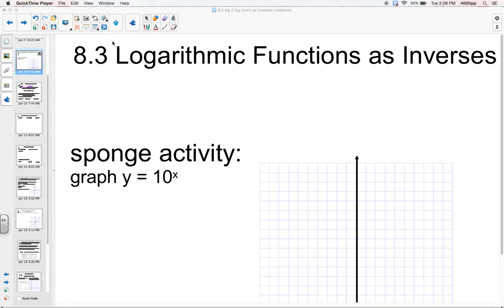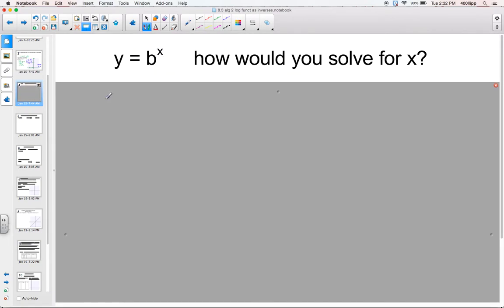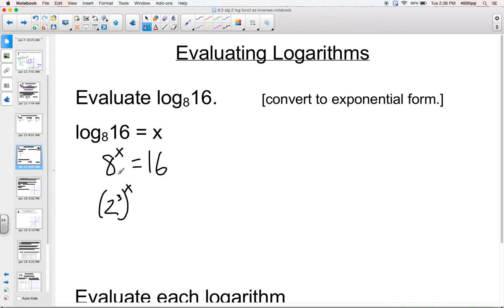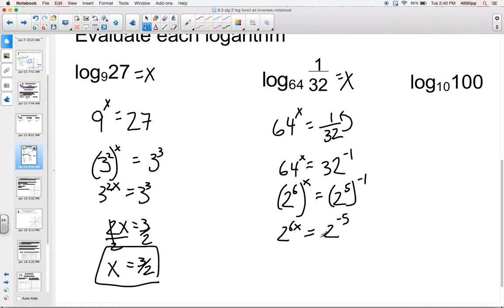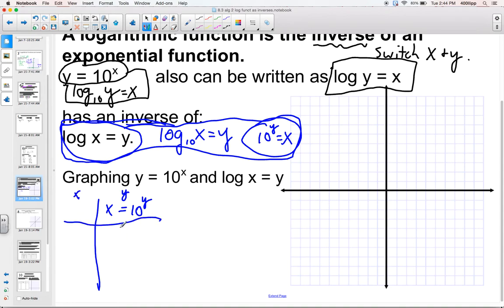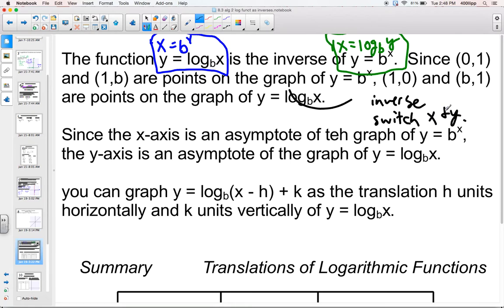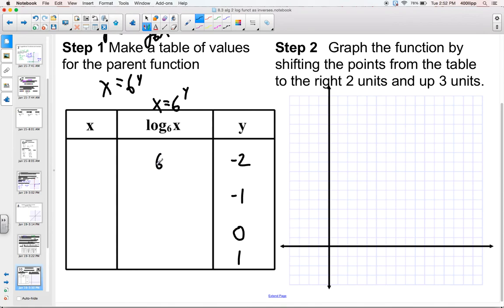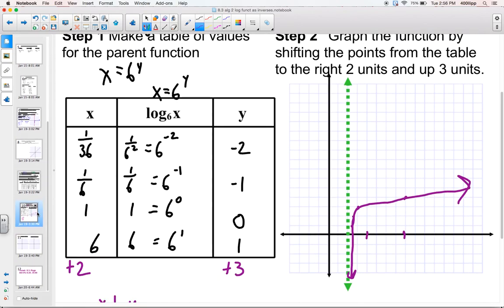8.3 logarithmic functions flipped class